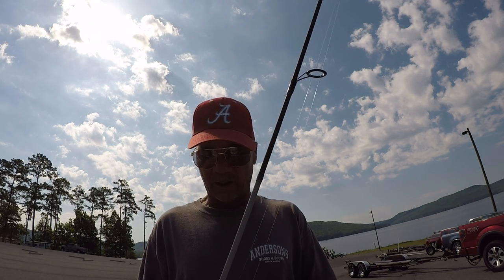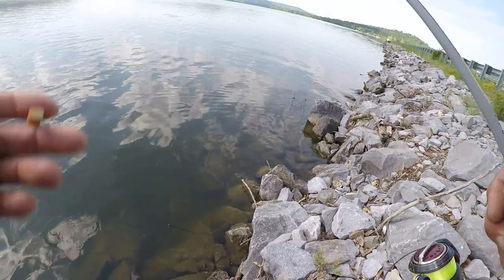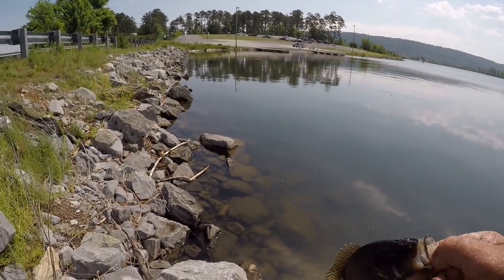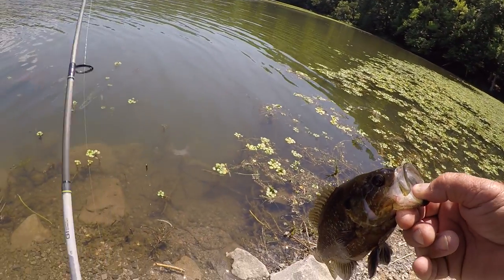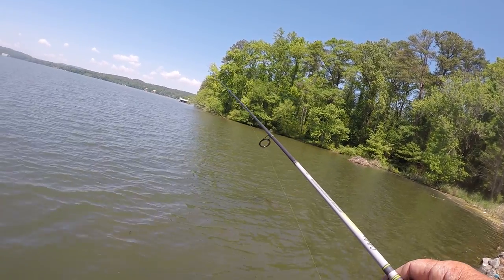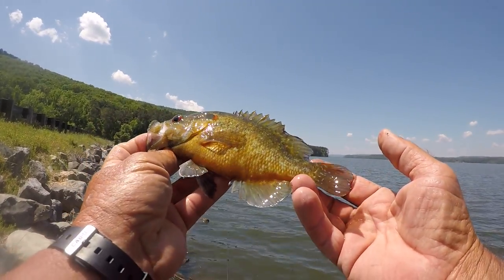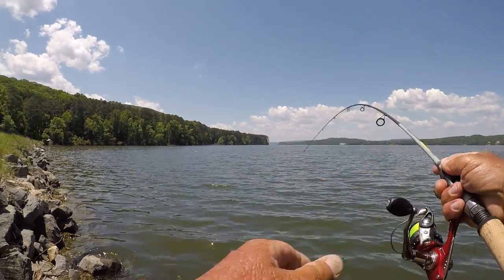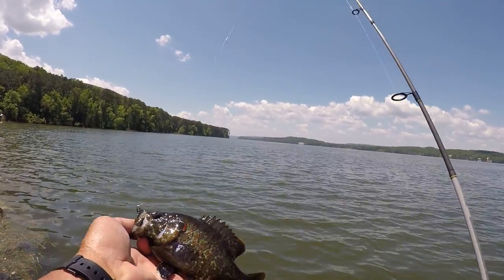Warmouth Fishing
Howdy Folks! Today I show you how I fish for warmouth! It's also called warmouth sunfish and warmouth bass. I hope you enjoy the video, and God Bless!